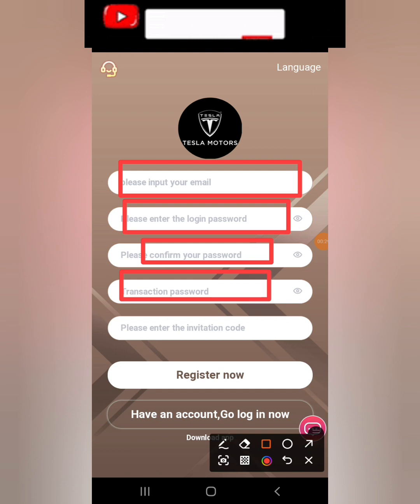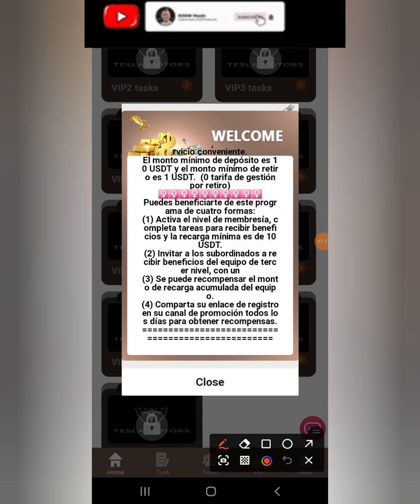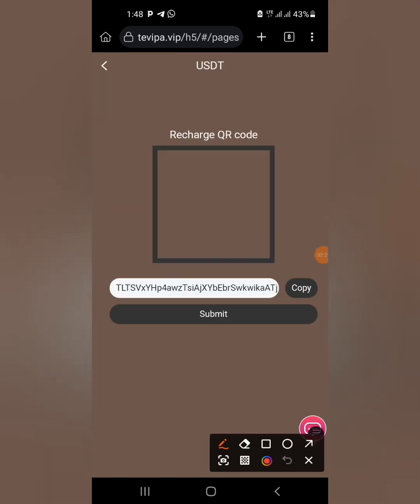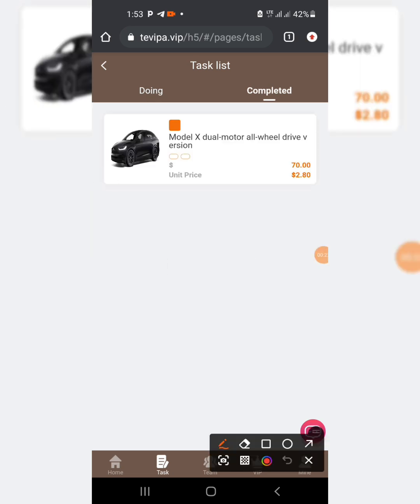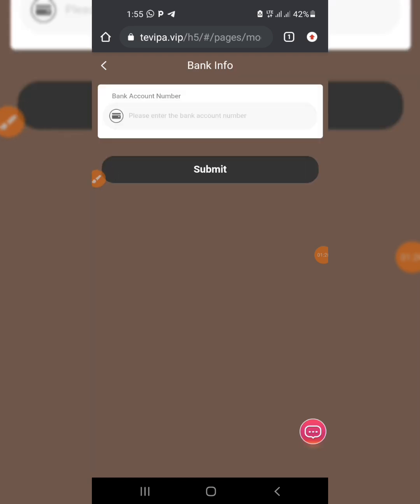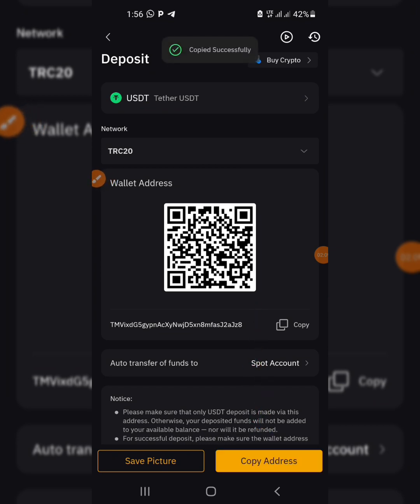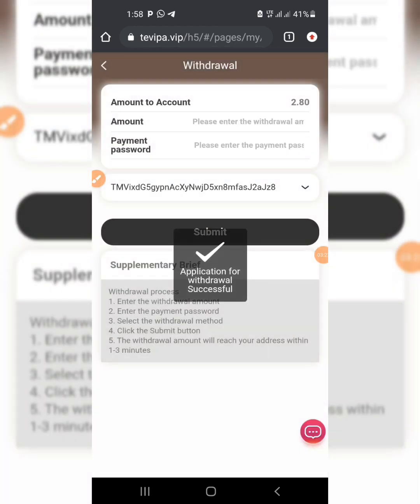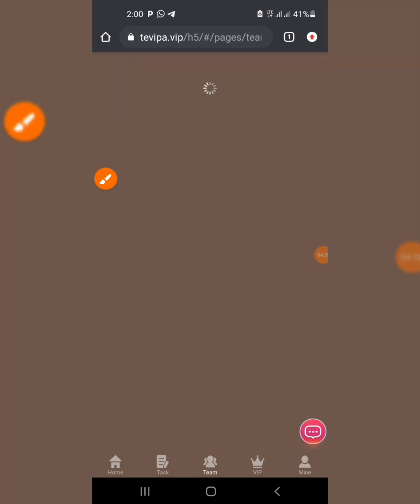Earn Usdt: How Usdt Direct To Your Wallet With Thus Newly Launched Platform || Instant Withdrawl 🔥🔥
So guys follow the video to the end and you will be seeing and knowing how to earn USDT to your faucetpay account step by step.

My telegram channel👇 How to

withdraw from faucetpay to trustwallet👇 How to create